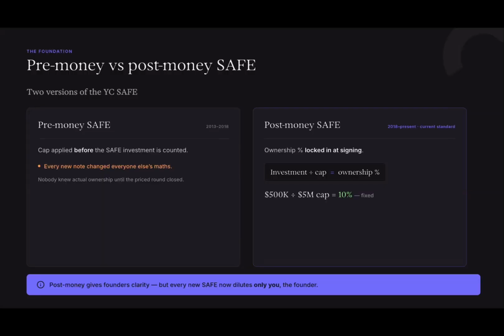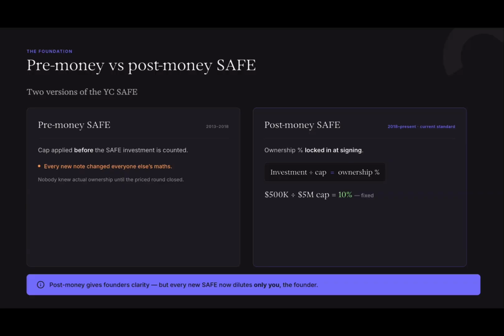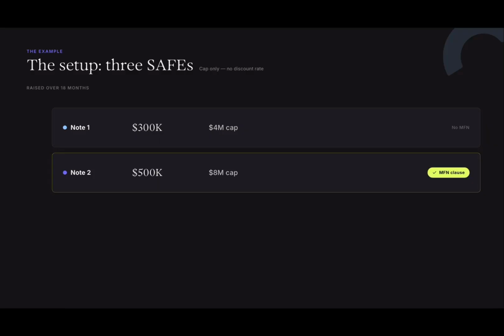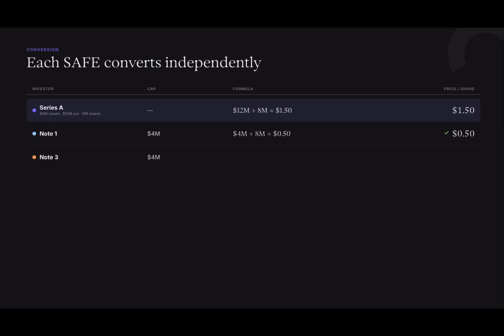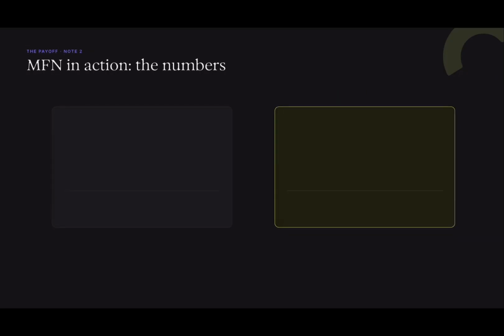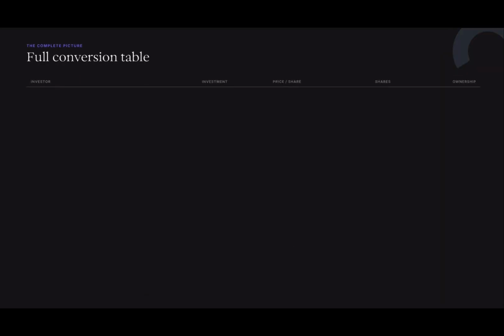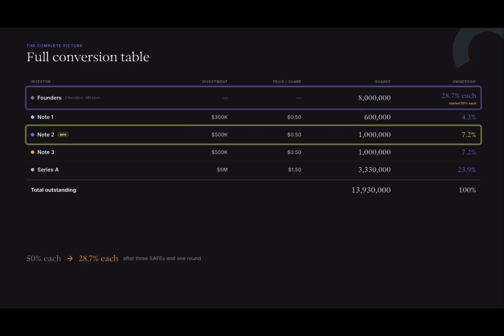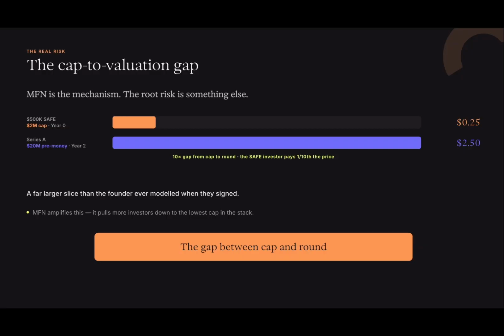Multiple SAFEs and MFN Clauses: The Dilution Math Explained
Modeling multiple SAFEs with different valuation caps and MFN clauses requires resolving every MFN election before calculating any conversion price — each SAFE converts at its own cap, independently.

⏱️ CHAPTERS:
0:00 — What is the difference between pre-money and post-money SAFEs?
0:30 — How do stacked SAFEs with different caps work? (the three-note setup)
1:15 — How does each SAFE convert independently at a Series A?
2:45 — What does an MFN clause actually do — and why is it forward-looking?
3:30 — MFN in action: how one clause nearly doubles an investor's ownership stake
4:15 — Full conversion table: who owns what after three SAFEs and a Series A?
5:30 — The real dilution risk is the gap between your cap and your Series A valuation

🔑 KEY TAKEAWAYS:
• MFN clauses are forward-looking: an earlier investor can amend their SAFE to match the terms of a later note issued at a lower cap, not the other way around.
• Resolve all MFN elections before calculating any conversion prices — applying MFN after the fact produces the wrong share count from the start.
• Each SAFE converts at its own price. Aggregating SAFE principal and using a blended cap is the most common modeling error founders make.
• The MFN clause is a mechanism, not the root risk. The real dilution driver is the gap between a SAFE's valuation cap and the Series A valuation — the wider that gap, the more shares convert at the cap price.
• In this example, the MFN election takes the investor from 3.7% to 7.2% ownership — same $500K investment, same Series A, one clause.

🎯 WHO THIS IS FOR:
• Seed and Series A founders who have raised multiple SAFEs and are approaching a priced round
• Founders with MFN clauses in their SAFE stack who want to understand the conversion impact before the term sheet arrives

📚 RESOURCES:
• Full written guide — How do you model multiple SAFEs with different valuation caps and MFNs?

🍰 ABOUT CAKE EQUITY:
Equity that motivates everyone. From cap table, compliance to culture.

Cake is the equity platform that moves with your company from your first SAFE to your most complex round — not just a system of record, but a system of action.